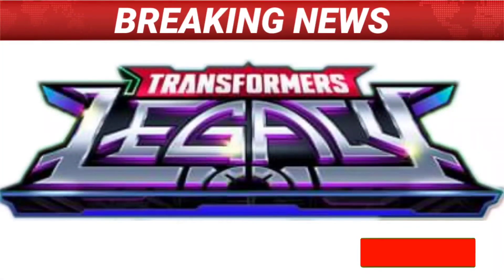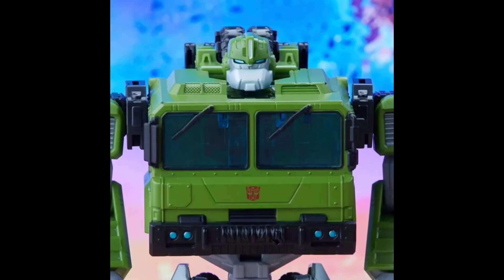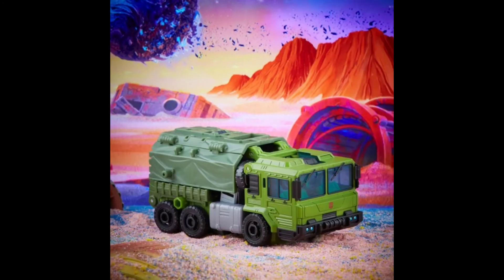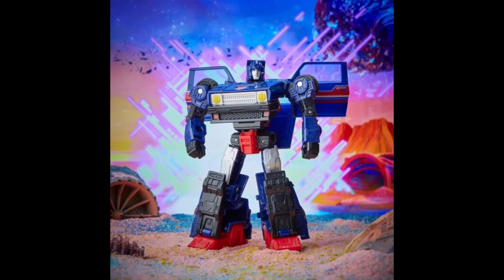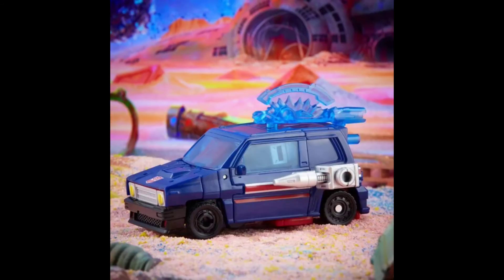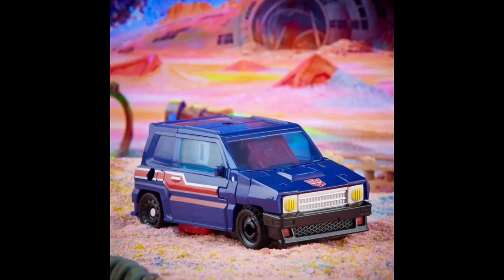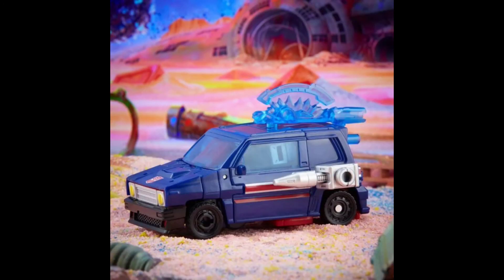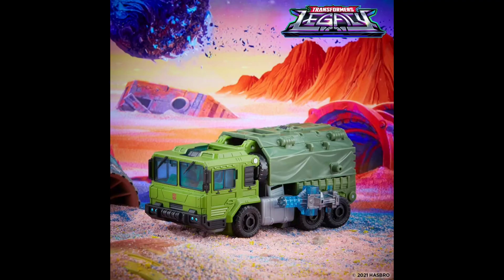Legacy Skids & Bulkhead Officially Revealed! My Reaction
AMAZON GOLDEN DISK COLLECTION PRE ORDER LINKS:
JACKPOT:

ROAD RANGER & PUFFER:

CHAPTERS: